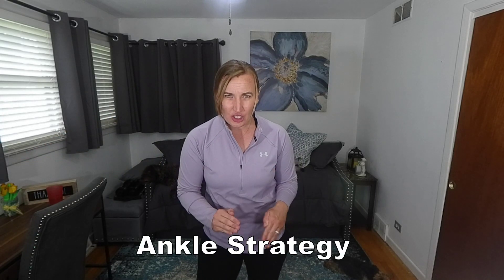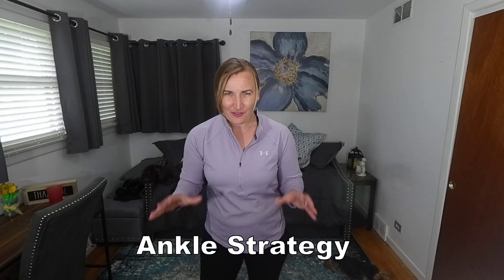Balance For Life - Our Balance Strategies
In this video we will be discussing the three biomechanical strategies utilized to retrieve our balance as well as strategies to improve each one.

References/resources throughout this video are included below:

EXERCISE RESOURCES

REFERENCES:
***Ankle Range of Motion Exercises:

***The Effects of Changes of Ankle Strength and Range of Motion According to Aging on Balance

***Foot and Ankle Strength, Range of Motion, Posture, and Deformity Are Associated With Balance and Functional Ability in Older Adults

***Balance and ankle range of motion in community-dwelling women aged 64 to 87 years: a correlational study

***Muscle power of the ankle flexors predicts functional performance in community-dwelling older women

***(Changes in the limits of stability induced by weight-shifting training in elderly women

***Balance control strategies during perturbed and unperturbed balance in standing and handstand

***Unipedal stance testing as an indicator of fall risk among older outpatients

***Effects of age and sex on the results of an ankle plantar-flexor manual muscle test

***Raising the standards of the calf-raise test: a systematic review

***Lower limb muscle weakness predicts use of a multiple- versus single-step strategy to recover from forward loss of balance in older adults

***The effects of balance training and ankle training on the gait of elderly people who have fallen

Credentials:  OTR/L (Occupational Therapist). Additional certifications: LSVT BIG, Otaga, Stroke Rehabilitation, Tai-Chi, Functional Aging Specialist and an Older Adult Exercise Consultant.